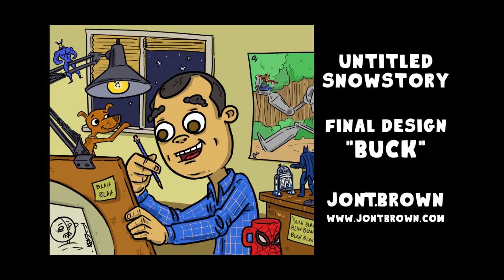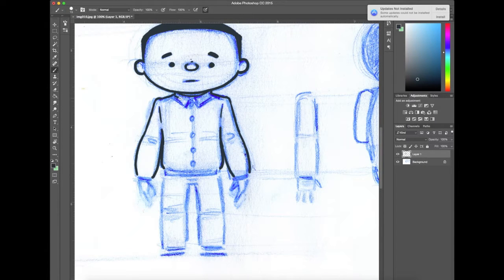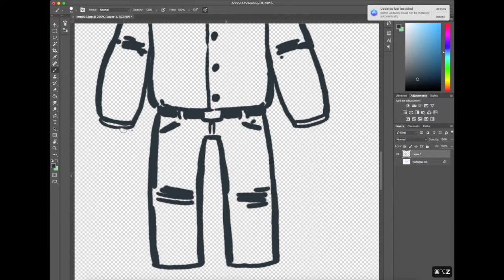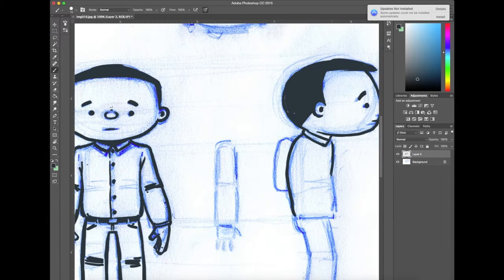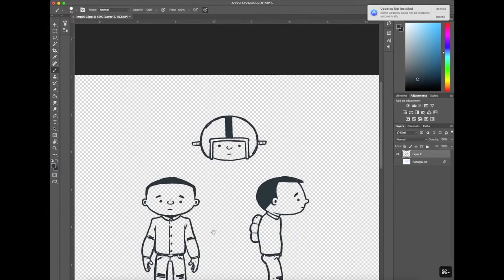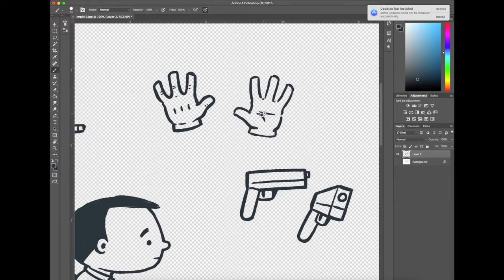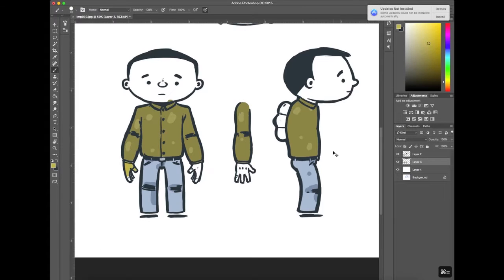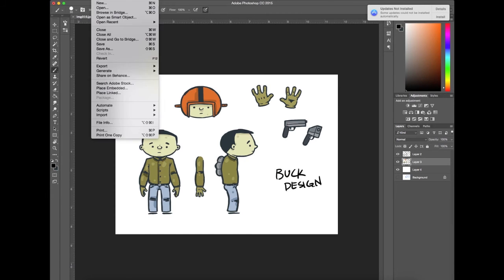Snowstory Buck Character Design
Here is the final design for "Buck." He's one of the main protagonists for an upcoming untitled animated short.